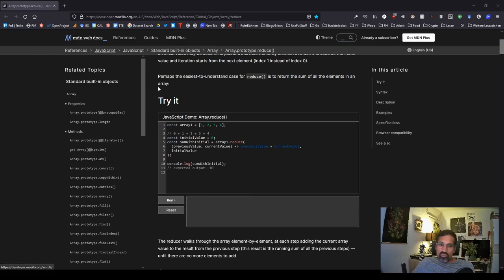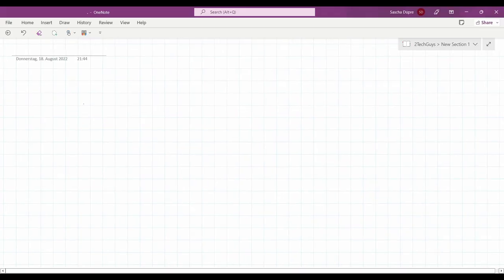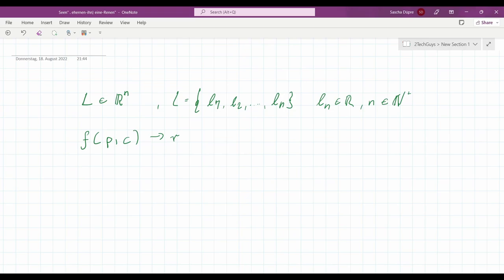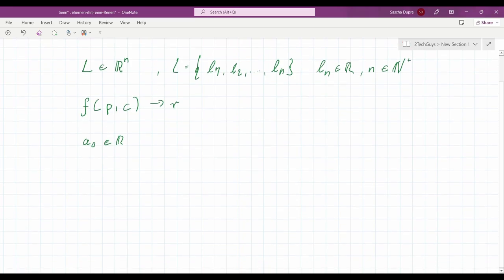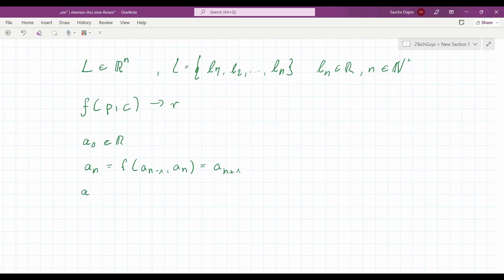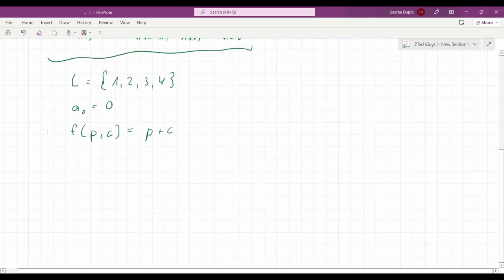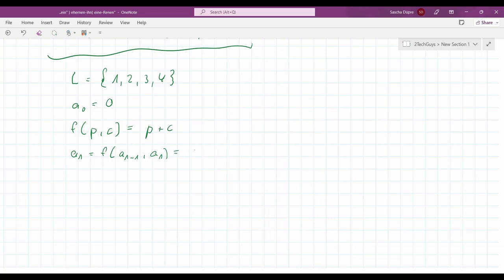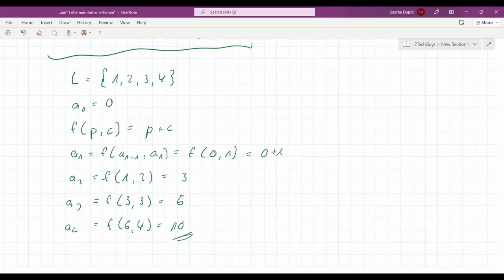Reduce function in mathematics, an easy dive in.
You'll get a short overview how the reduce function could be translated into mathematics. Helping you to get an easy way to understand it.